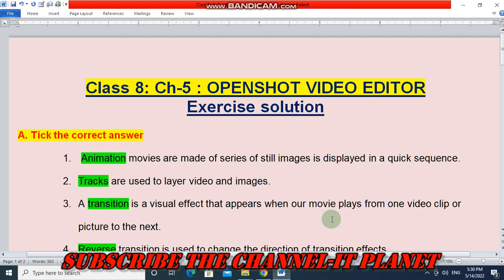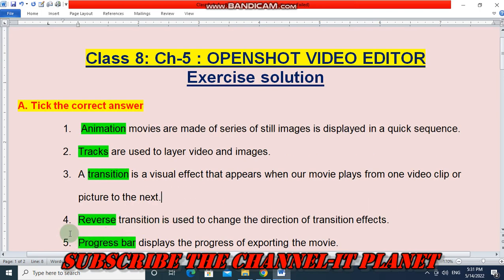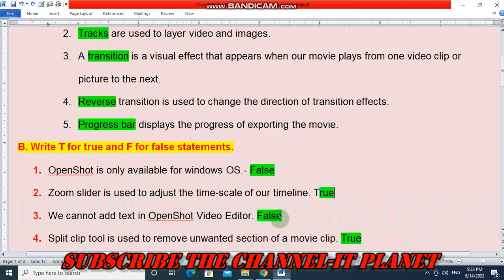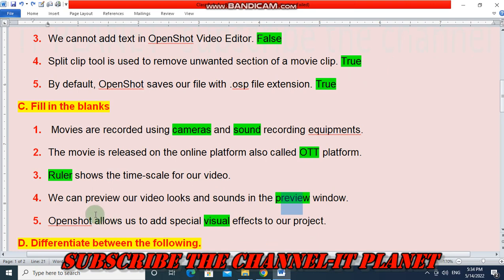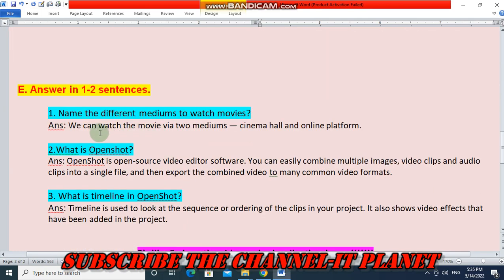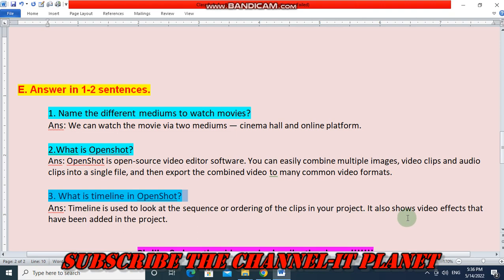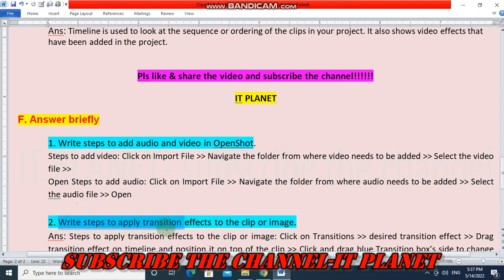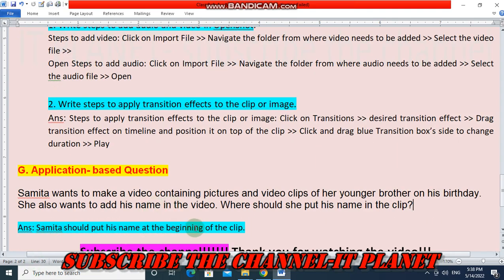CLASS 8: CH-5- OPENSHOT VIDEO EDITOR EXERCISE SOLUTION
CODE BOT
ITPLANET
EXERCISE SOLUTION